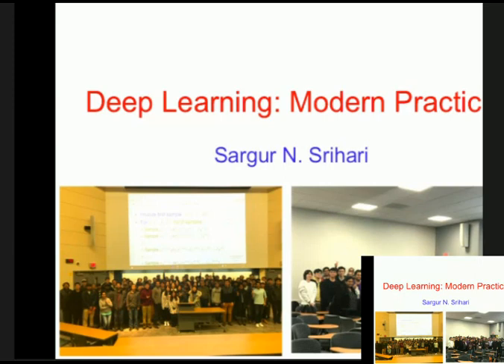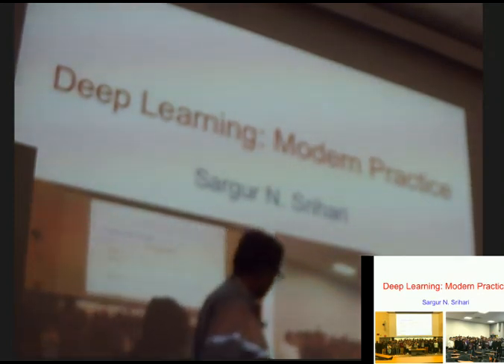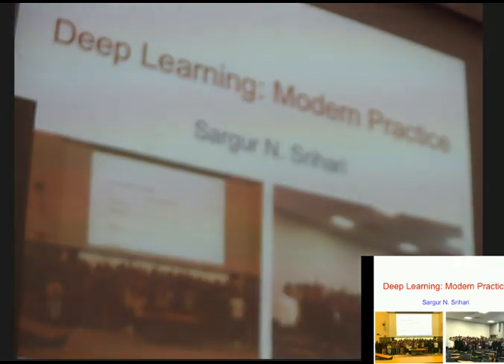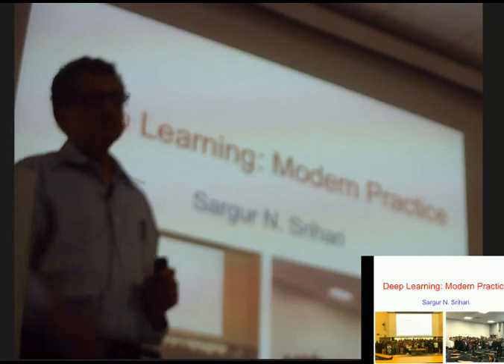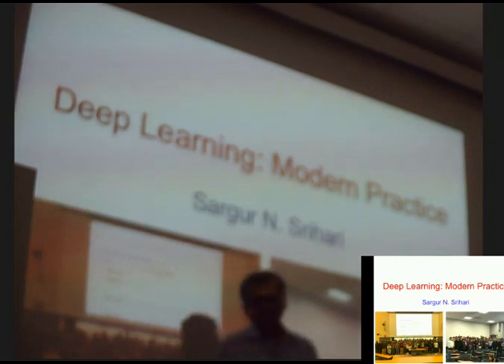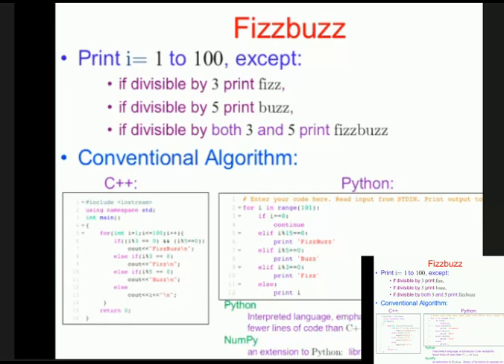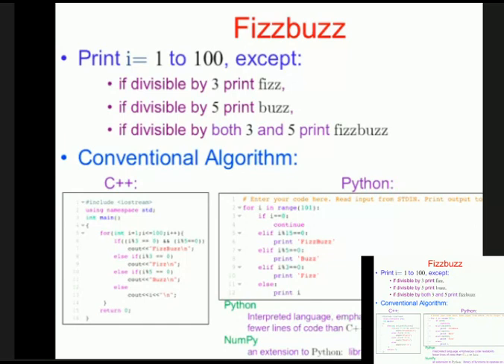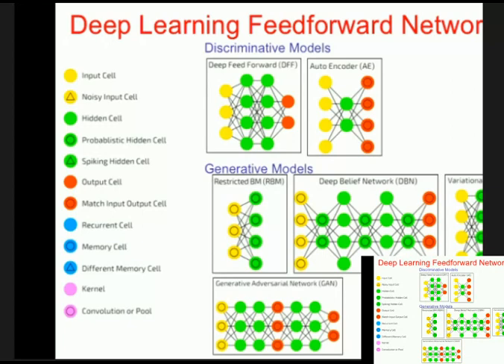Deep Learning : Modern Practice by Sargur N. Srihari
Date : 11 Jun 2018